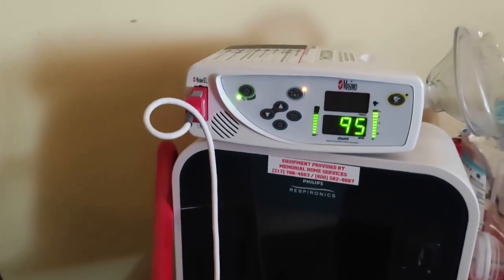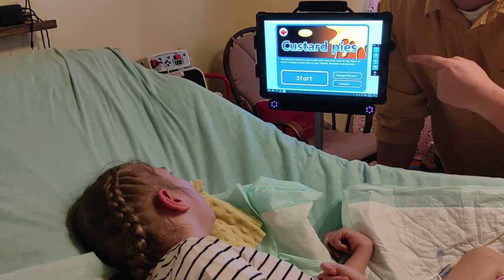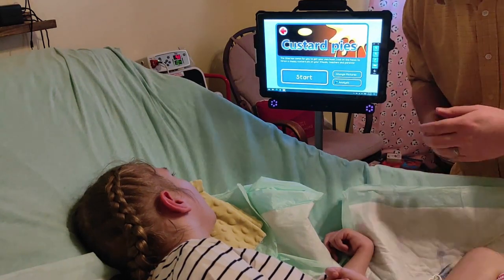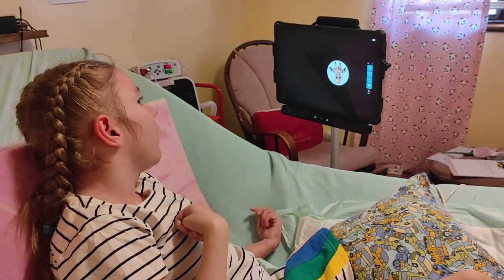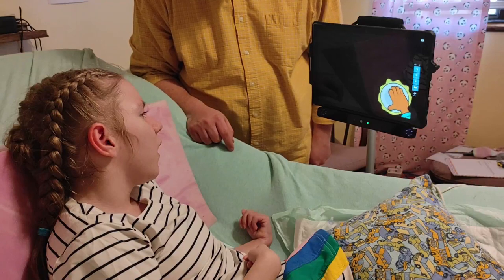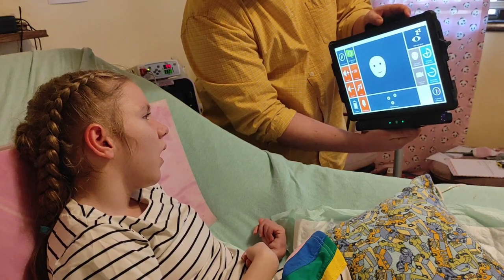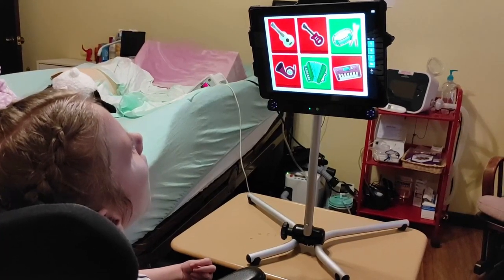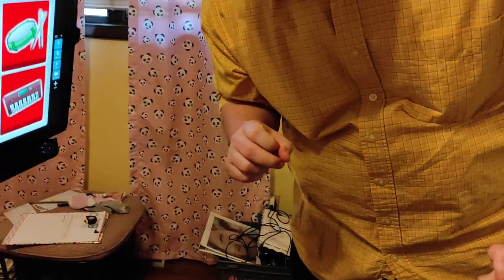Using the WinSlate Enable Eyes device for the first time // SHE DID GREAT!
We would love if one day Raelynn would be able to communicate with us. An eye gaze device such as the WinSlate Enable Eyes could make that dream a reality!

00:00 - Intro
00:54 - Setting up the WinSlate
02:14 - Using the WinSlate, 1st Attempt
07:24 - Using the WinSlate, 2nd Attempt
16:01 - Goodnight!

Fun stuff Raelynn uses:
✔️ Galaxy Projector
✔️ Towel Warmer
✔️ Travel Pillow

Must-have medical gadgets/supplies:
✔️ Fingertip Pulse Ox
✔️ Forehead Thermometer
✔️ Oil Sheets

Helpful accessibility things:
✔️ Wheelchair hook
✔️ Gooseneck Tablet Holder

Install this Chrome extension to learn new ways to grow your YouTube channel.

Raelynn has epileptic encephalopathy, global developmental delay, cerebral palsy, cortical vision impairment, and I could go on and on. In fact, I'll go on a little more. Raelynn is quadriplegic. She has a gastro-jejunal (GJ) tube through which she "eats" all of her food. She has a vagus nerve stimulator (vns), and is currently getting intravenous immunoglobulin (ivig) treatments to hopefully help with her seizures. She regularly wears a shaker vest, uses a nebulizer, and a cough assist machine to help her breath better, especially when she seems extra susceptible to aspirating on her oral secretions.